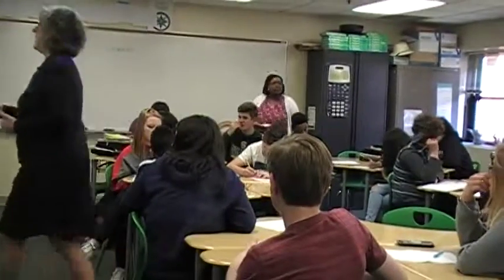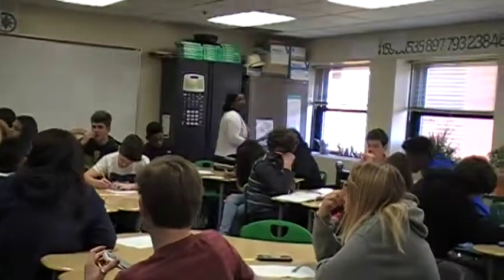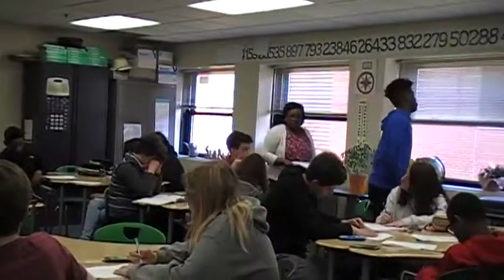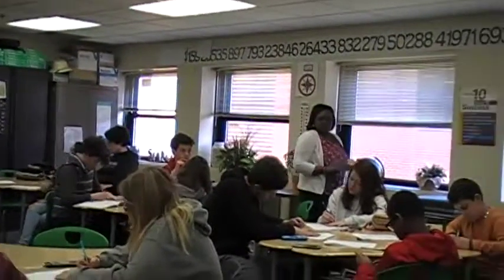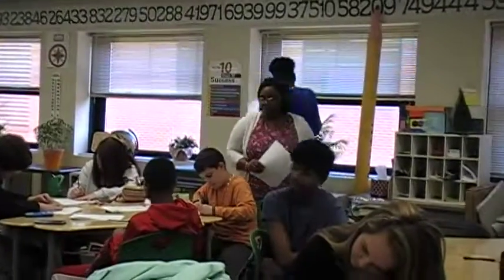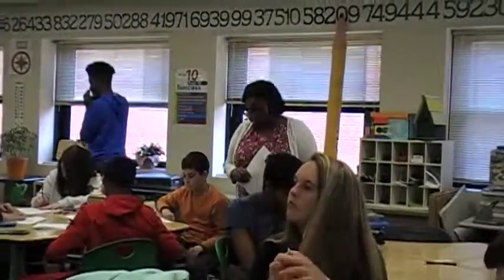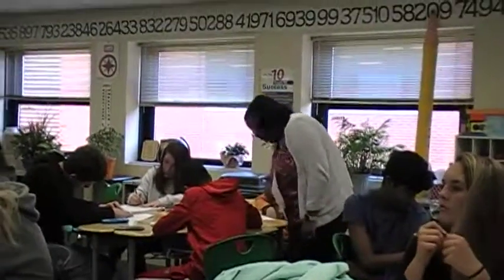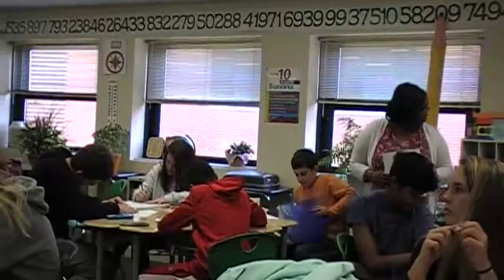Tallman and Belfrom